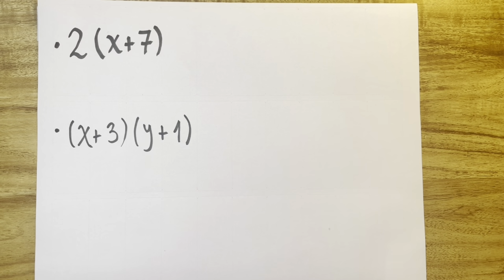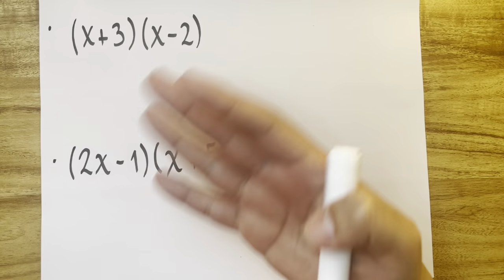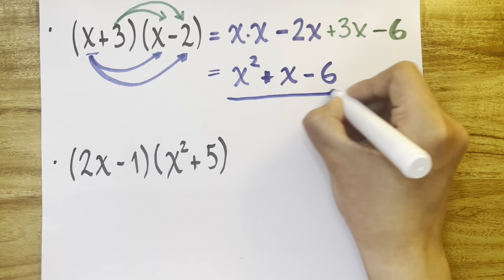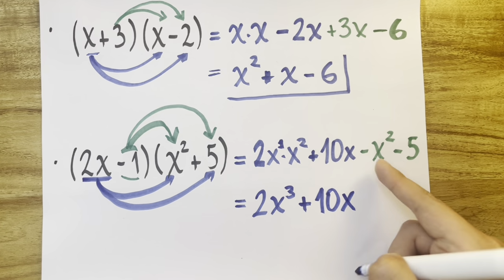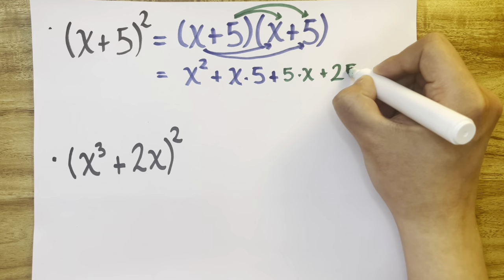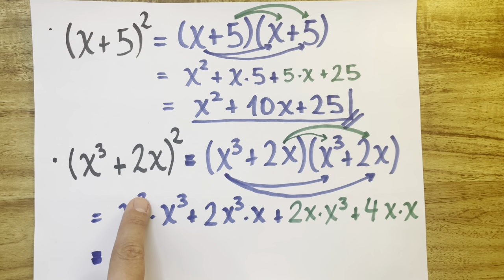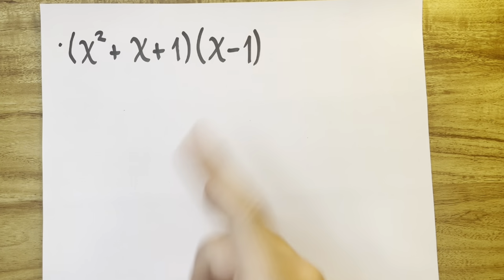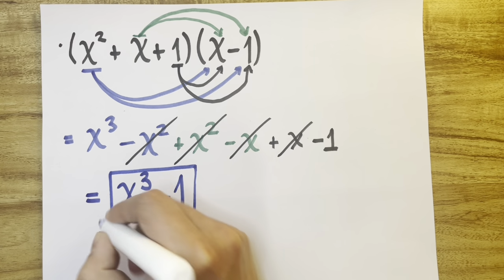How to Expand and Simplify algebraic expressions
Algebra Practice: In here we cover examples using the distributive law of products and exponent laws.